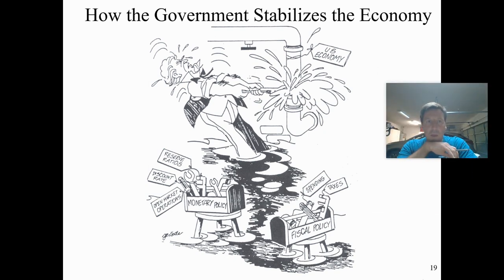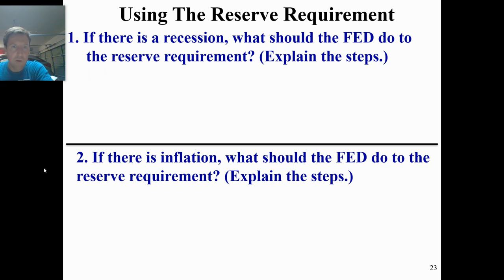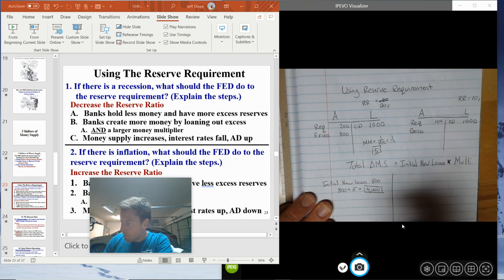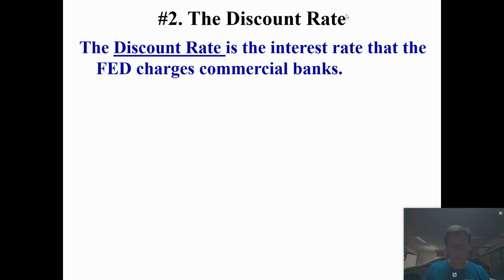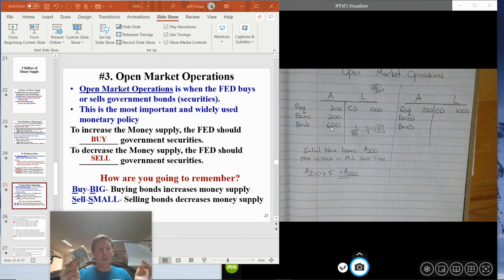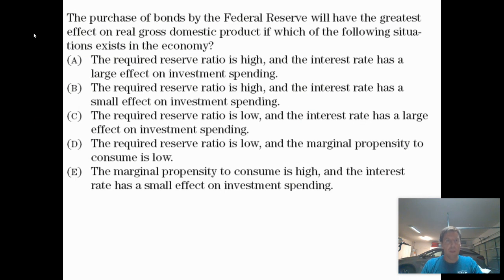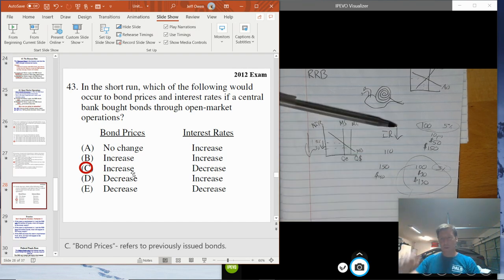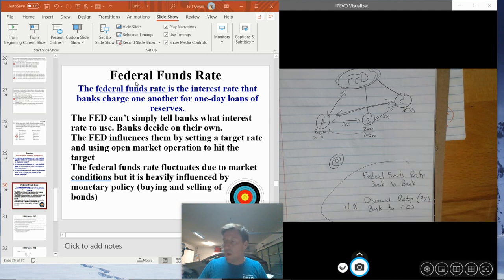Module 9 - Monetary Policy (Lecture)